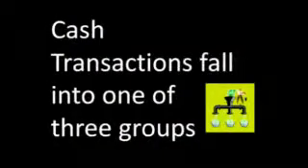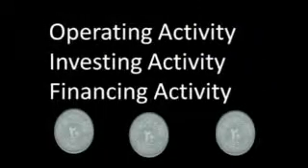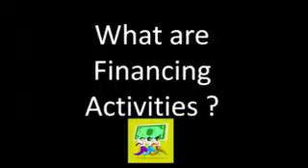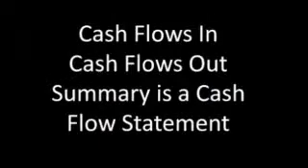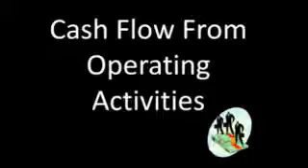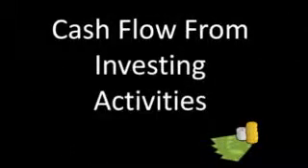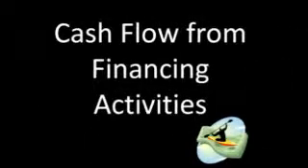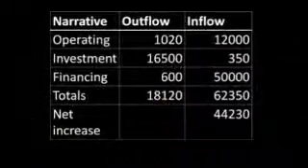Cash Flow Statement